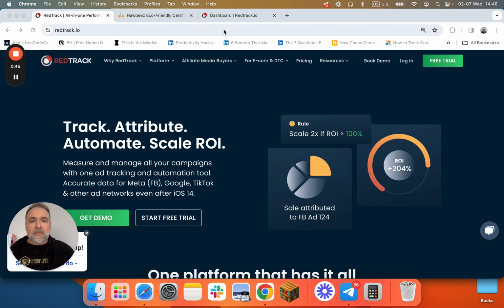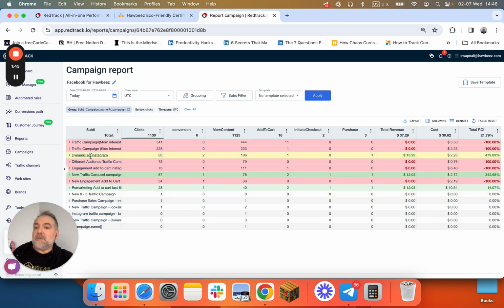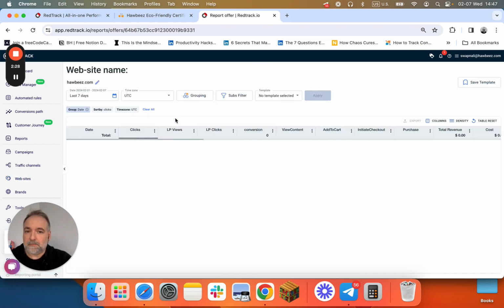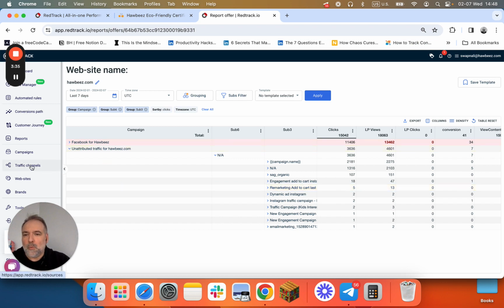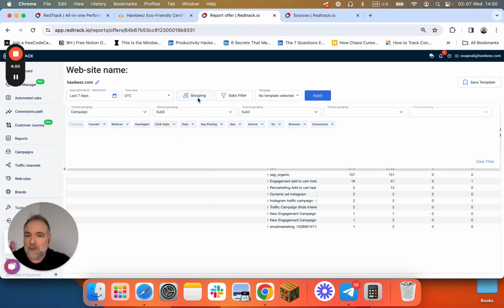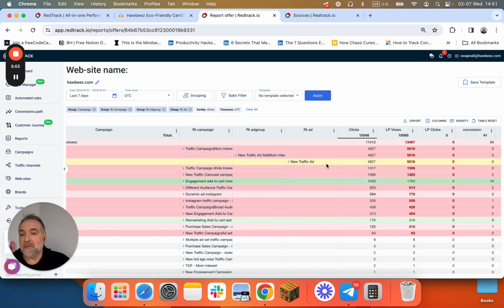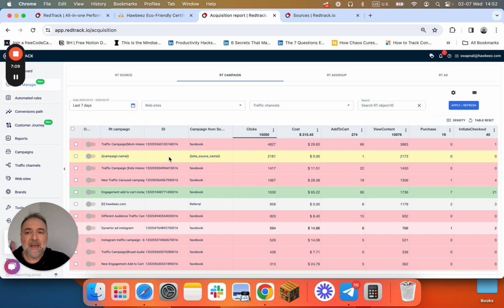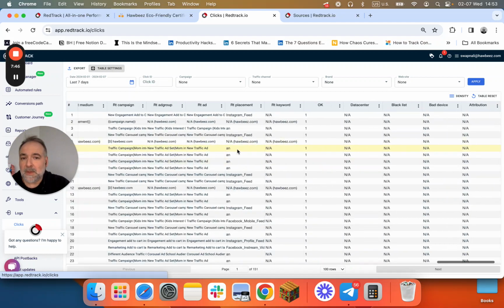RedTrack | Using parameter roles ("rt_") to consolidate data and simplify reports February 2024